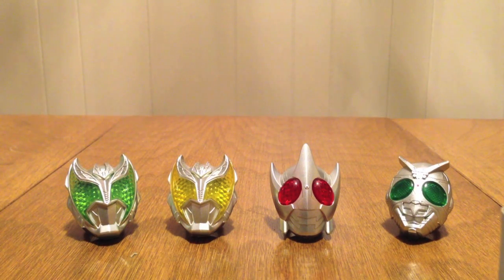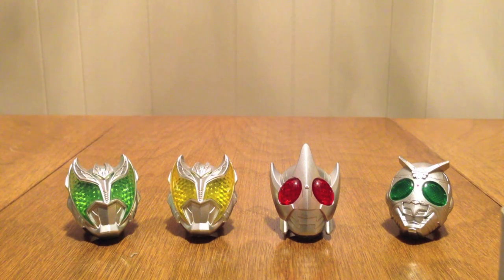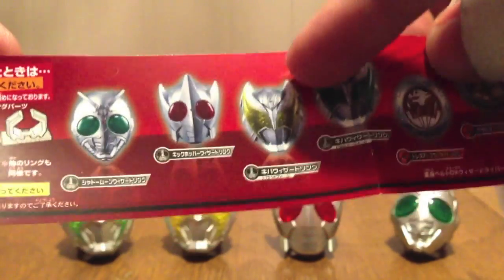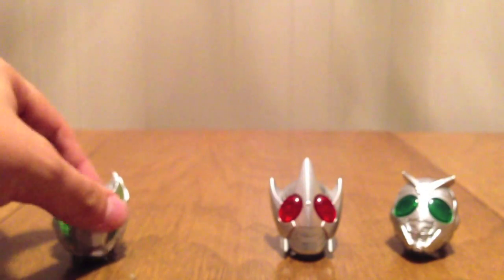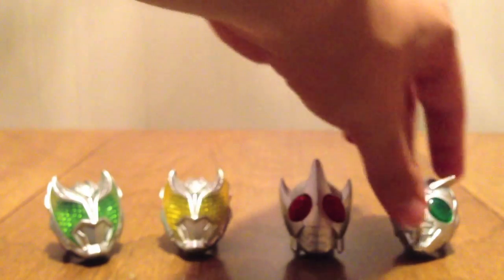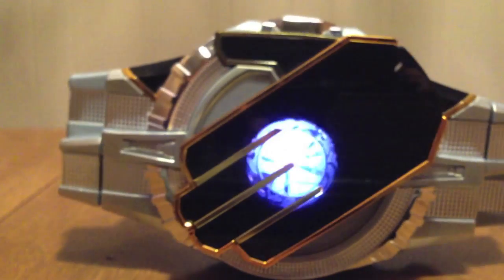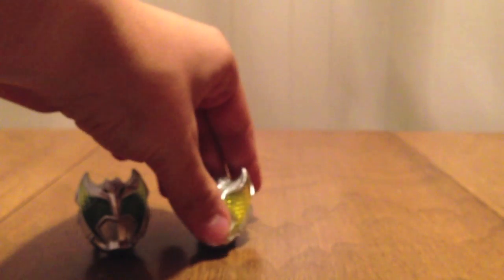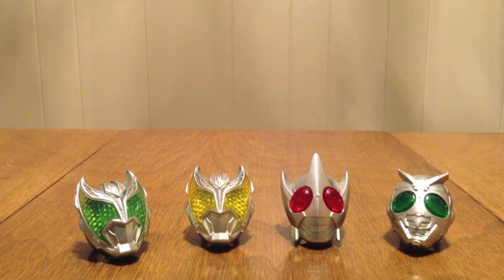Kamen Rider Wizard Capsule Ring Set 06 Review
This is my review of the Kamen Rider Wizard Capsule Ring Set 06. The set contains 11 Rings: Beast, Falco, Buffa, Chameleo, Dolphi, Dress Up, Kamen Rider Kiva Bashaa Form, Kamen Rider Kiva DoGaBaKi Form, Kamen Rider KickHopper, and Shadowmoon. The non-Rider Rings all work like the previously released versions of themselves, and none are exclusive to this set, so we only go over Rider Rings. The 2 Kiva Rings say "Kiva Please!" followed by the Kiva transformation sound and then "Rider Rider Rider!" The KickHopper ring say "Dark Rider Please!" followed by "Dark Rider Rider Rider!" The Shadowmoon Ring says "Shadowmoon Please!" followed by "Dark Rider Rider Rider!" These are all pretty good Rings to have if you're collecting Rider Rings. There's 2 forms of Kiva to choose from, plus KickHopper if you're a Kabuto Rider fan, and Shadowmoon to go with a Black/Black RX ring. I can recommend picking and choosing any of the Rings from this set to fit your needs.